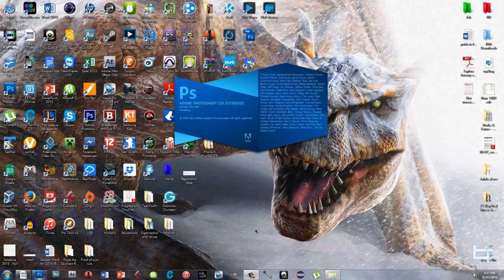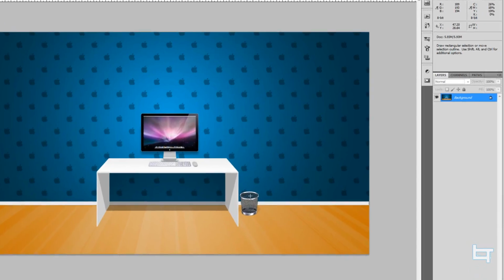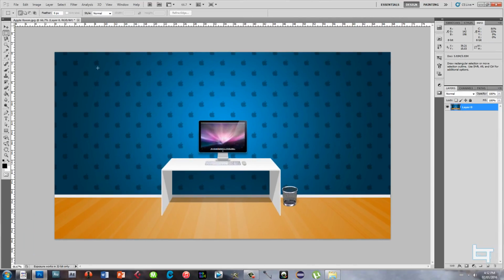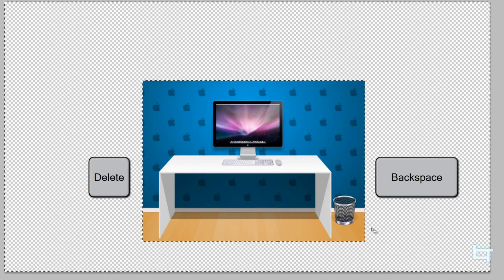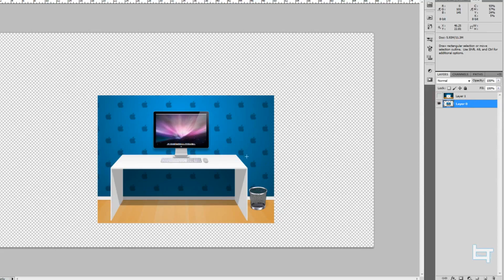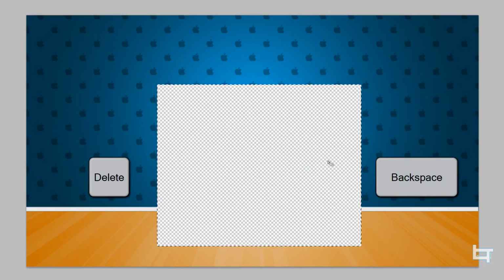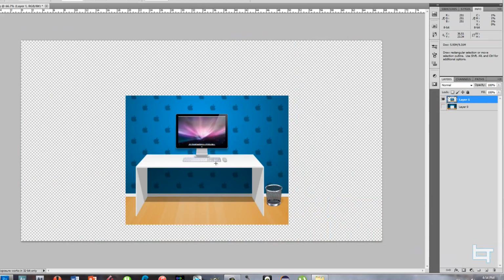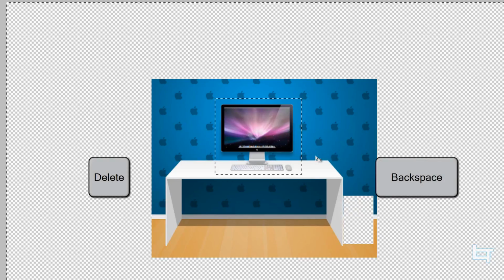Simple Way To Crop any Image in Photoshop | HD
In this tutorial I show you how to crop an image and also crop out an image on photoshop. (P.S I'm using photoshop CS5) CS4 and CS6 works as well (not so sure about the previous versions).
The basic way to crop any photo.
A lot of us use photoshop and we know all these features but it comes to the simple procedures; we do not know how to do it. So, this is just that, showing you a simple way on how I crop a photo on photoshop.
Leaving a like helps all YouTubers, so why not just click the button? Thanks, it is much appreciated!

TechTutorialsz